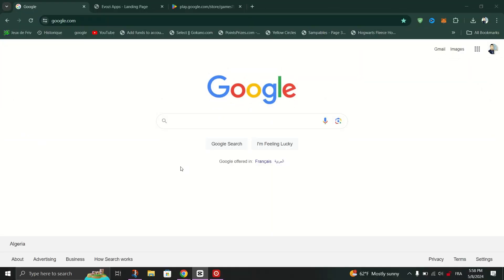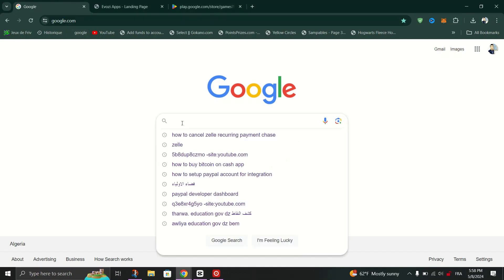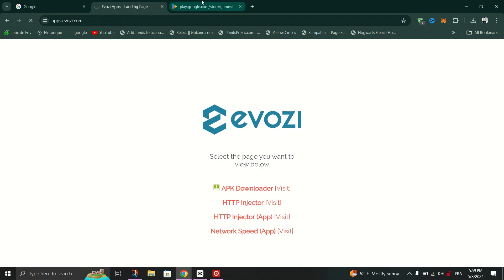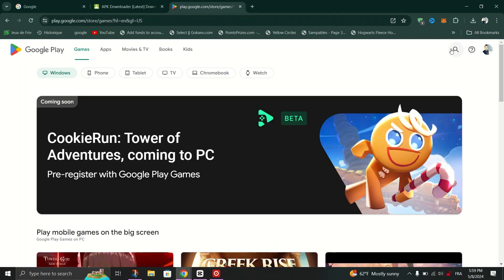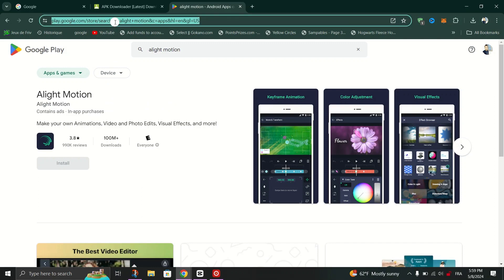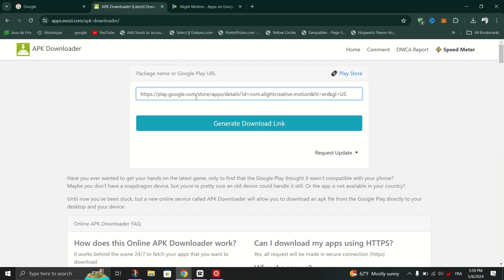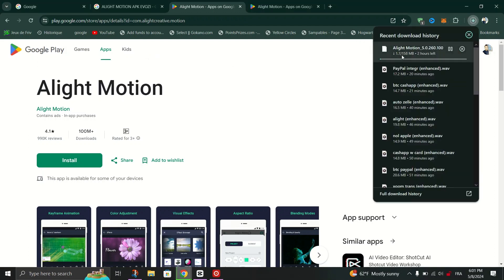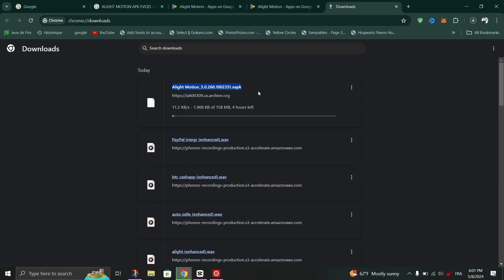How to install apps in pc/laptop without bluestacks❗(2024) (Tutorial)✅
🎥 In this video I'll show you How to Install Android Apps on Windows 10/11 Without Emulator, Without Bluestack. The method is very simple and clearly described in the video. 🍳 Follow all of the steps & How to Install APPS without Emulator